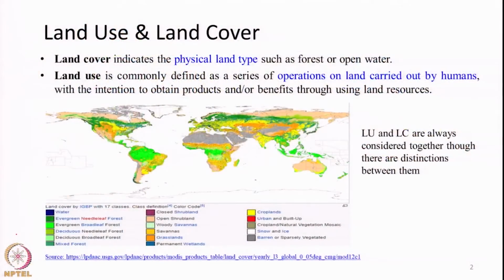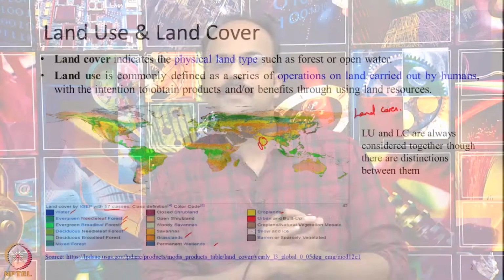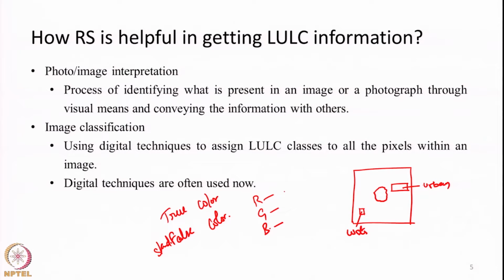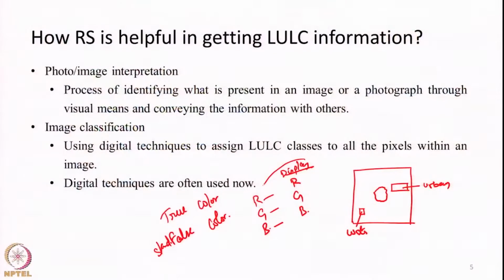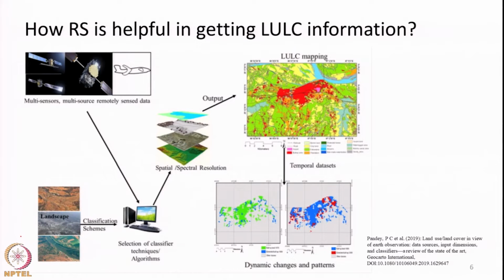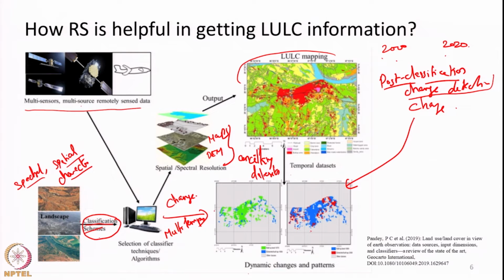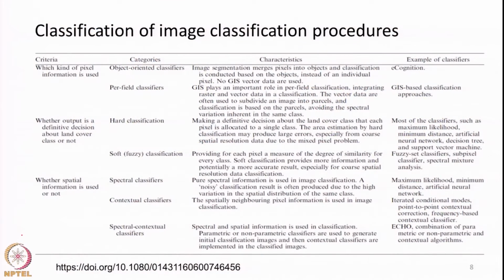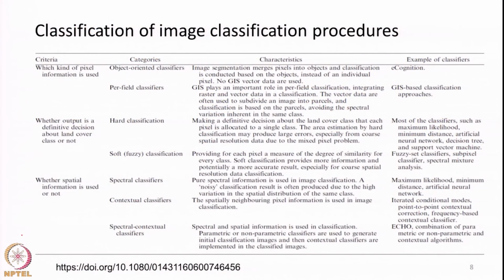Lecture 62: Land use, land cover monitoring and change detection â€“ Part 1